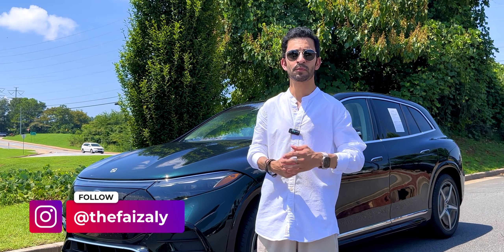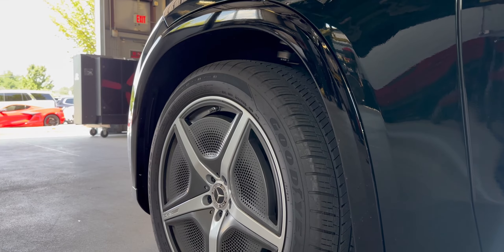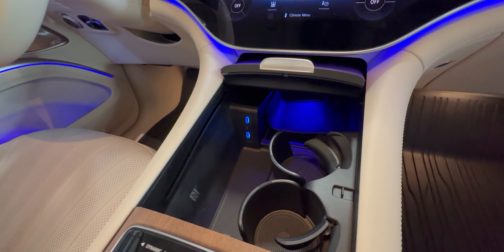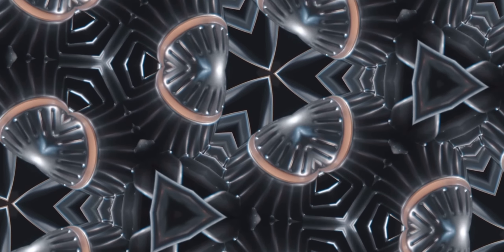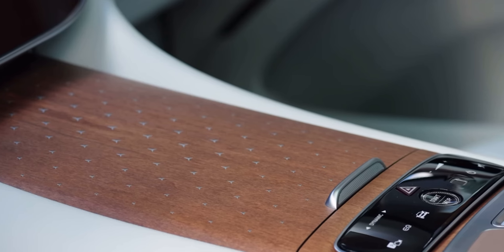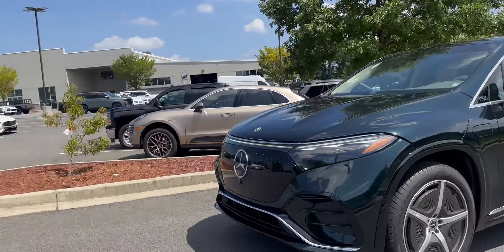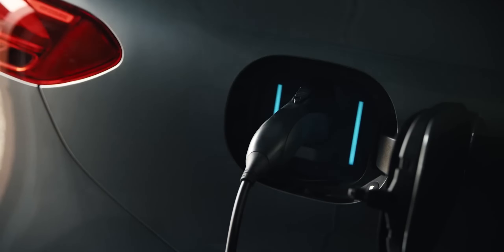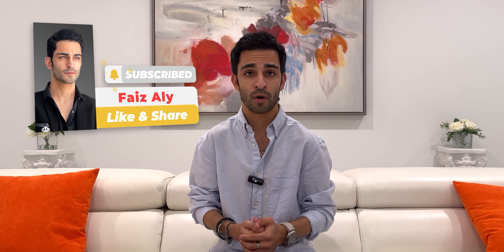Mercedes EQS SUV 580 Review: Tesla Model X Killer?!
Here's the 2023 Mercedes Benz EQS 580 review! The model I am reviewing is the Premium Trim in the Emerald Green Metallic color with Macchiato Beige/Space Grey leather interior. This new electric SUV is luxurious, smart and fast. Is it better than a Tesla Model X? WATCH to find out!